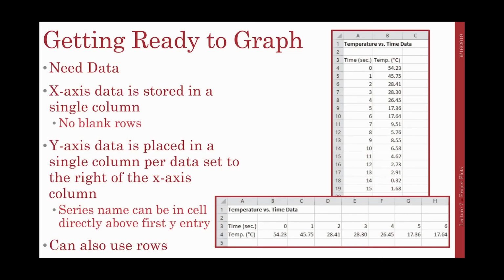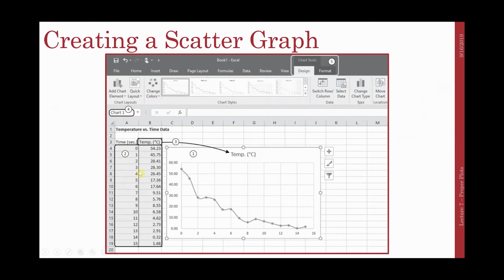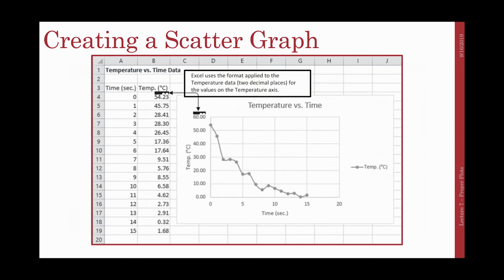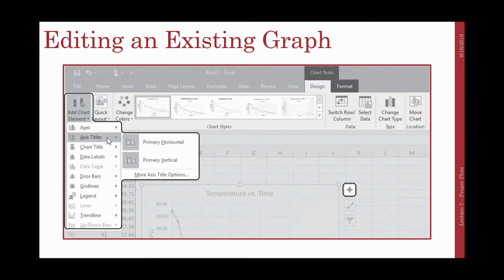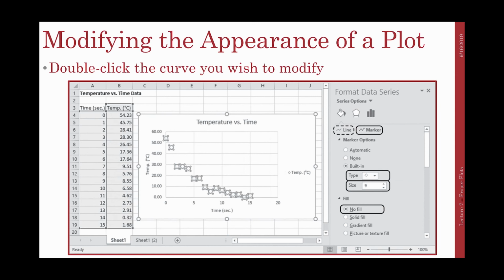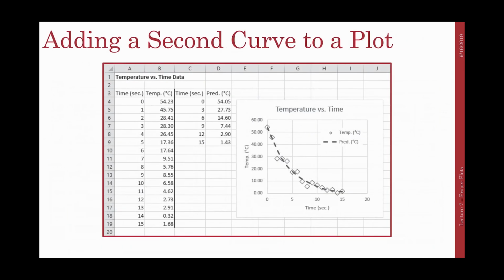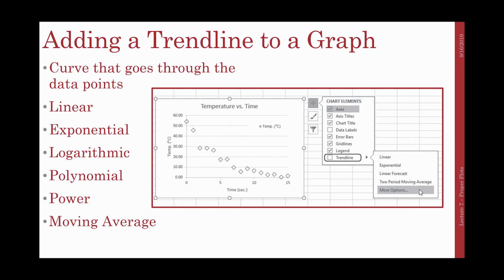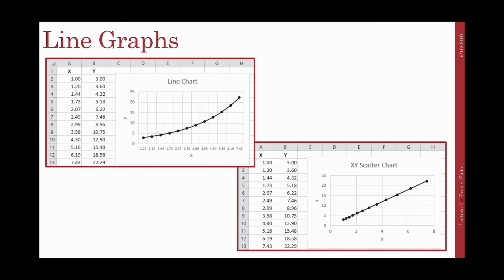Lecture 18 Plotting in Excel